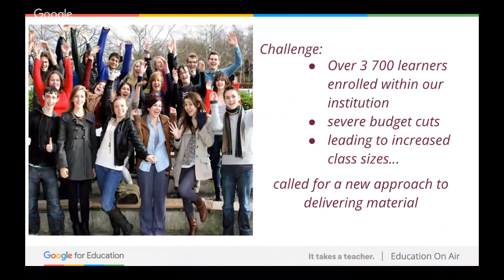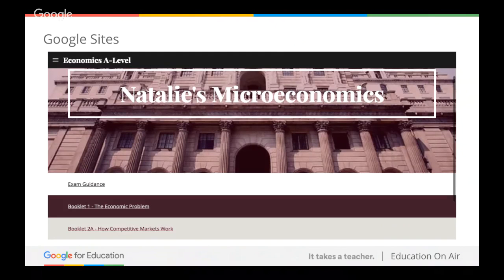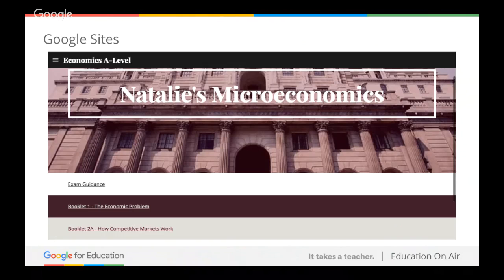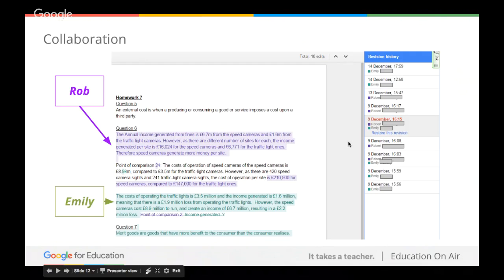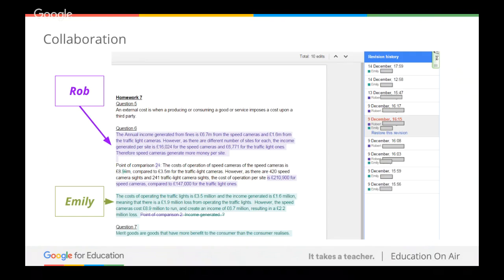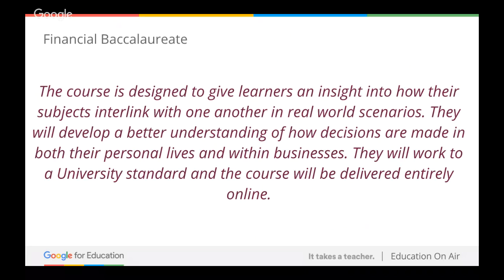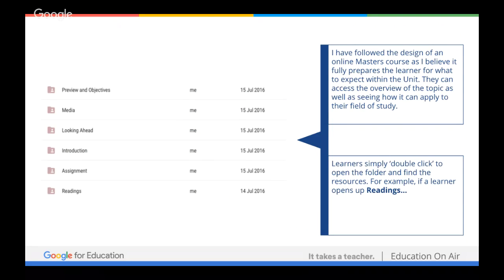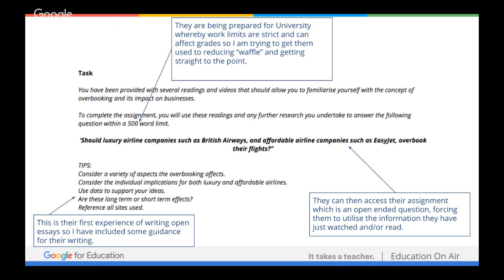Education on Air: A Google Powered Classroom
A discussion about how you can integrate Google into your classrooms to enhance the strength and understanding of your learners.